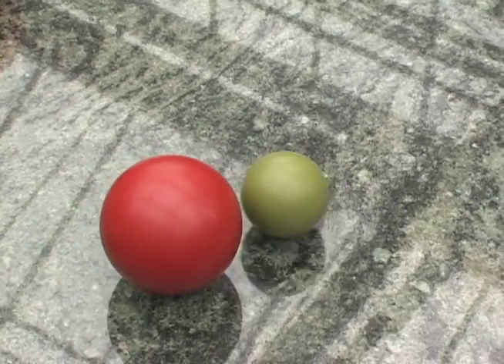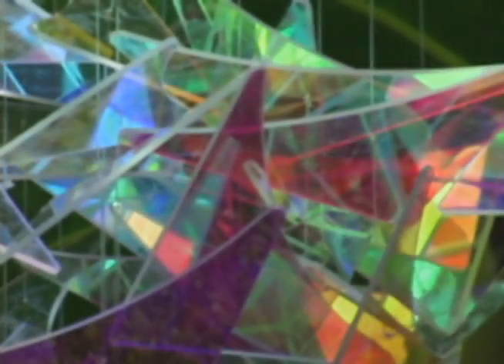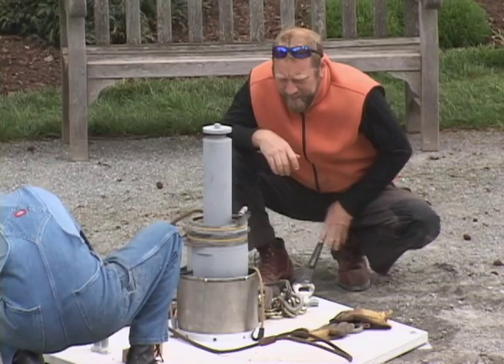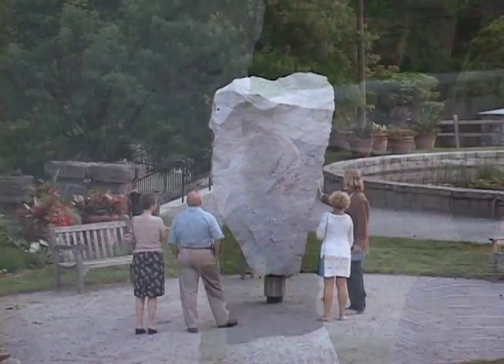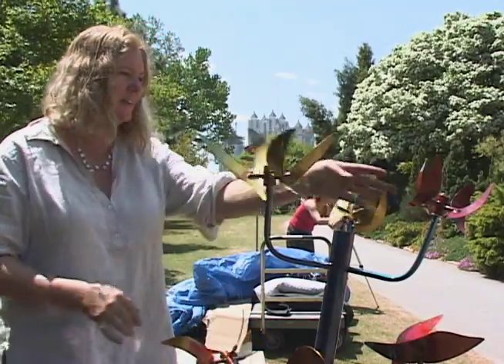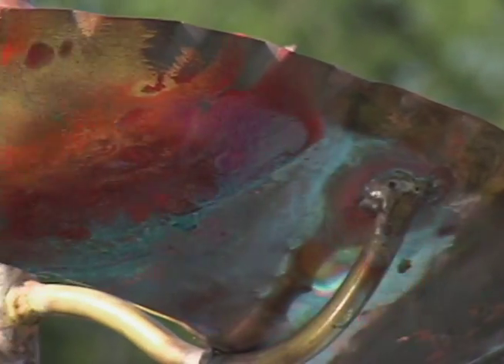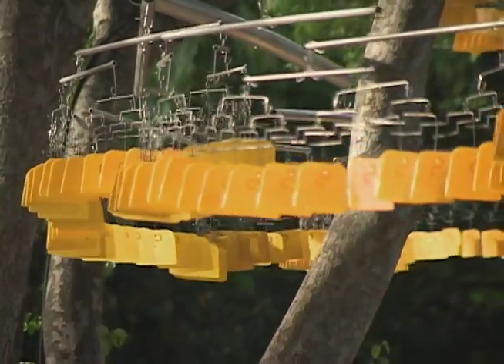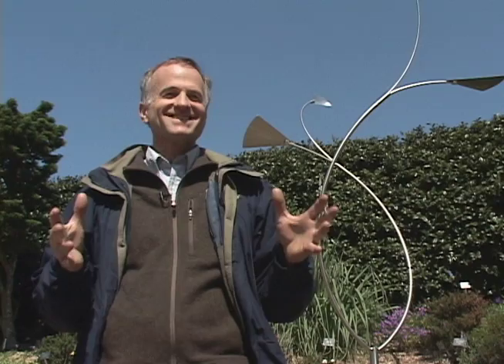Kinetic Art - Sculpture in Motion